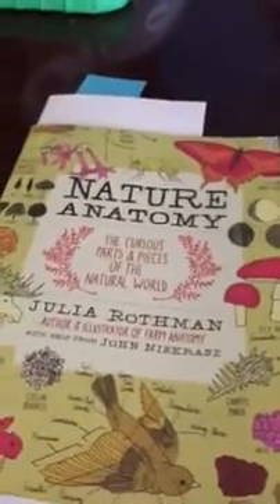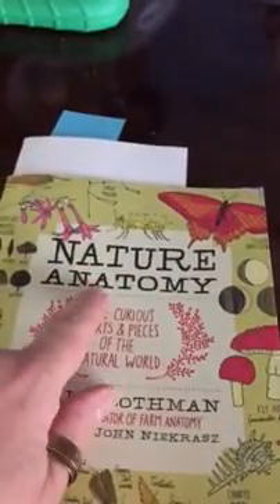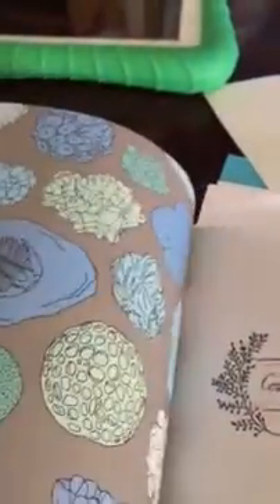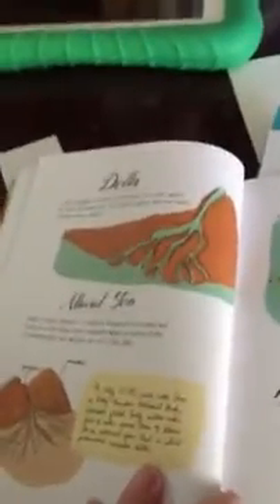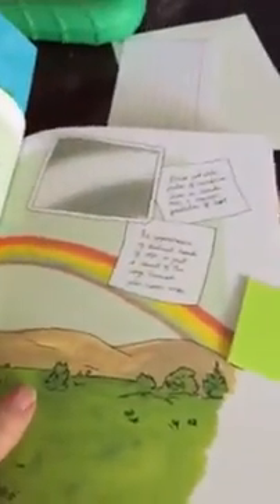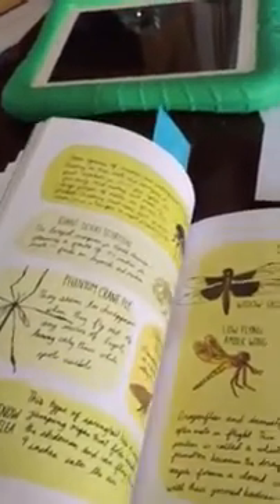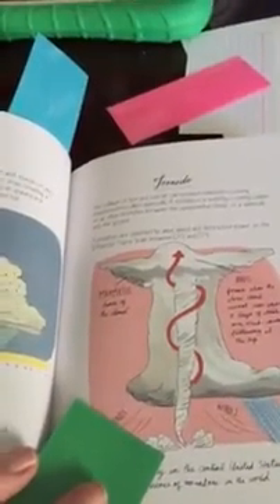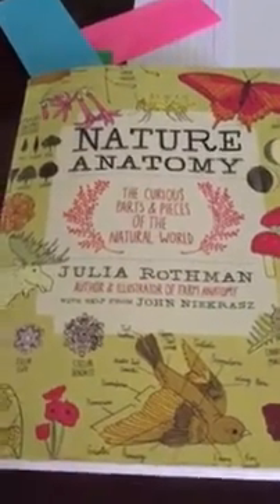Book review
Nature Anatomy by Julia Rothman for a Montessori and Waldorf room resource